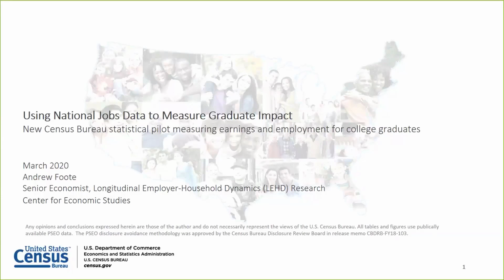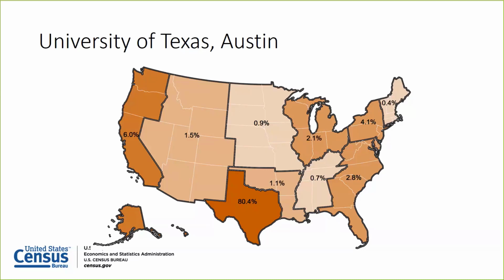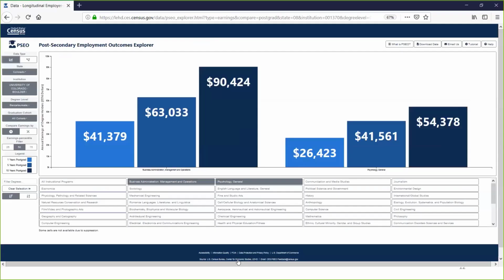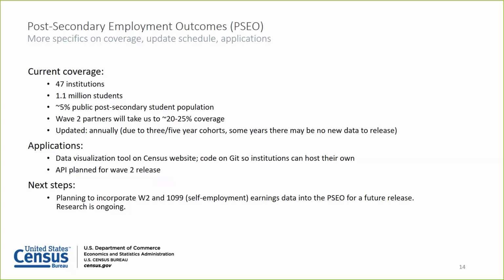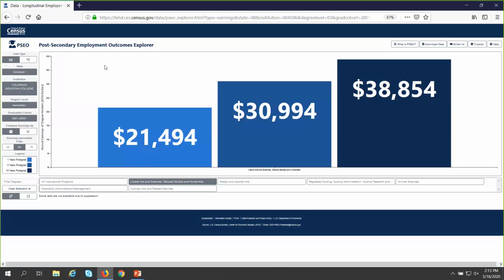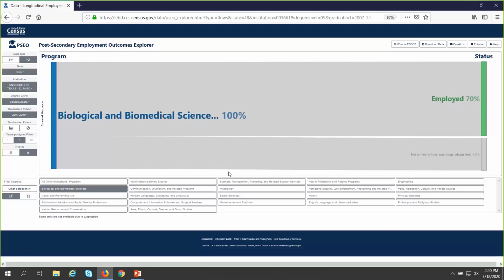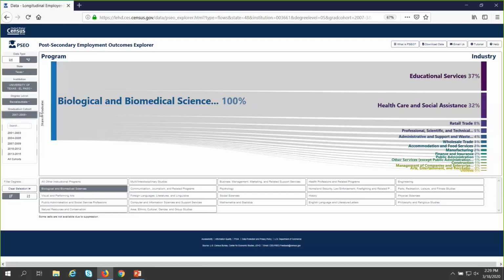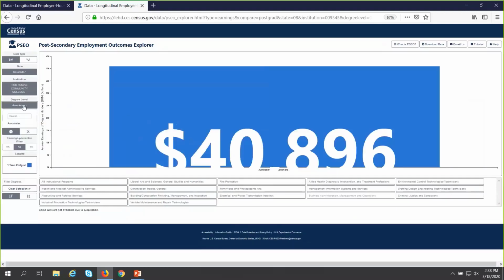Using National Jobs Data to Measure Graduate Impact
The U.S. Census Bureau and the Local Employment Dynamics (LED) Partnership in collaboration with the Council for Community and Economic Research (C2ER), welcomes Andrew Foote as he presents, “Using National Jobs Data to Measure Graduate Impact.”

Until recently, very little information was known about earnings and employment outcomes of college graduates, especially by field of study. In 2018, Census released a new experimental data product called Post-Secondary Employment Outcomes (PSEO).

Users of this data can see how much graduates earn over time, as well as where graduates are employed and in what industry. In this webinar, Andrew Foote discusses the creation of the product, the measurement concepts, and the plans for the future of PSEO moving forward.